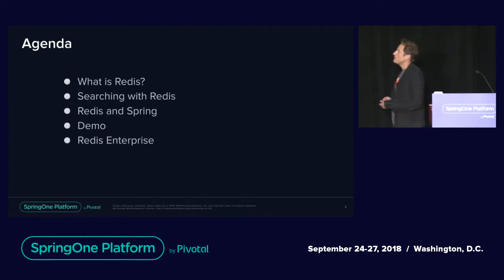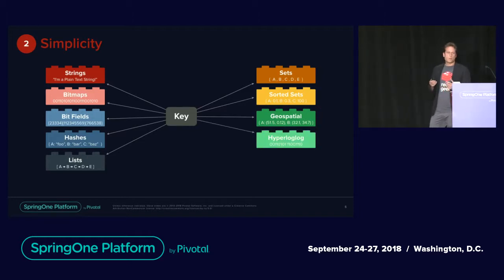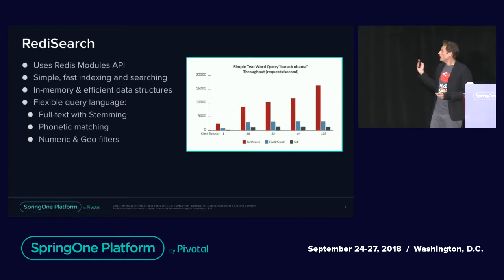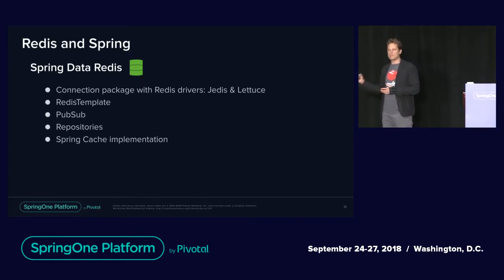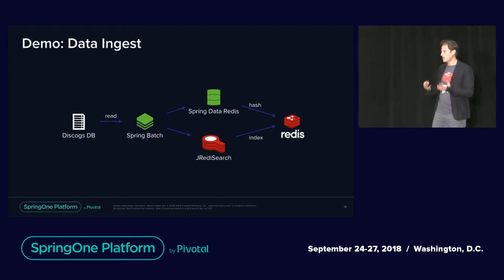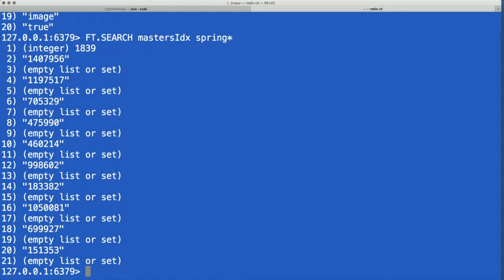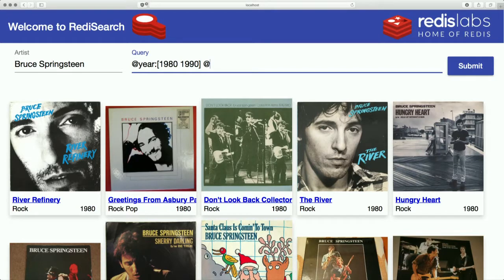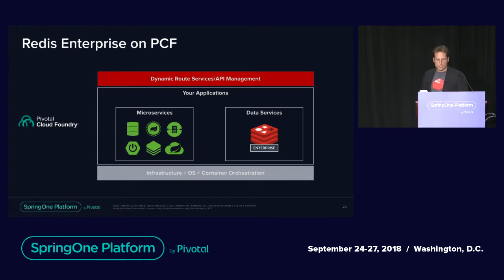Fast and Furious: Searching in a Distributed World with Highly Available, Spring Data Redis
Redis is one of the most beloved data stores in the world, and is a natural choice for developers building Spring applications. The Spring Data Redis framework allows developers to easily write Spring applications that utilize Redis.
Redis Enterprise extends upon the core principles of Redis: simplicity, transparency, and that making software should be fun. It provides the capabilities you need in an enterprise context - including stable high performance, zero downtime, linear scaling, and hassle-free true high availability, all with operational cost savings. With the introduction of Redis modules, Redis Enterprise now natively supports JSON data (ReJSON), full-text search (RediSearch), graph, and more. This significantly expands the range of use cases a developer can use Redis for.
This session will provide insights into the Redis Enterprise architecture and demo active/active Redis clusters across two geo-distributed Pivotal Cloud Foundry foundations. We will build three microservices to populate the database using Spring Batch and Spring Data, perform full-text searches with RediSearch, and view the results using Spring Boot Web and Angular.

Speakers:
Julien Ruaux
Solution Architect, Redis Labs